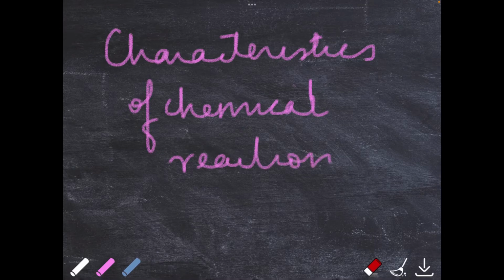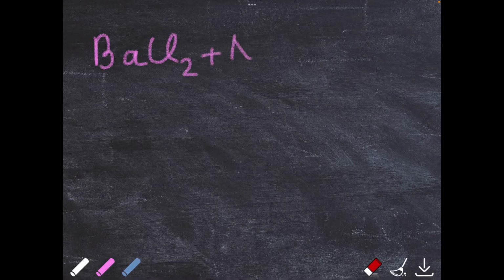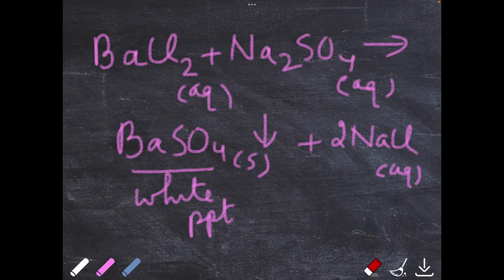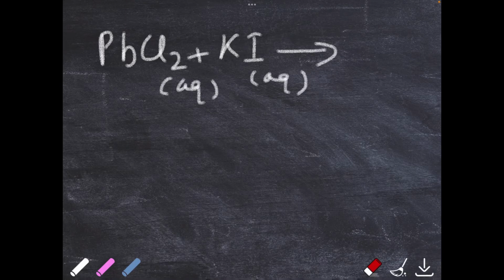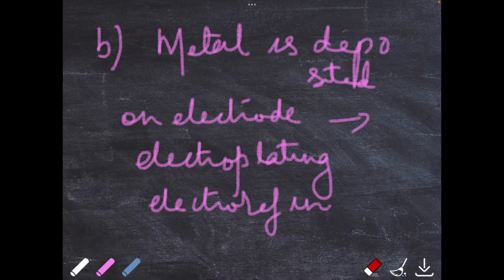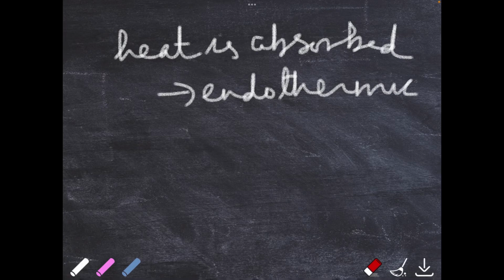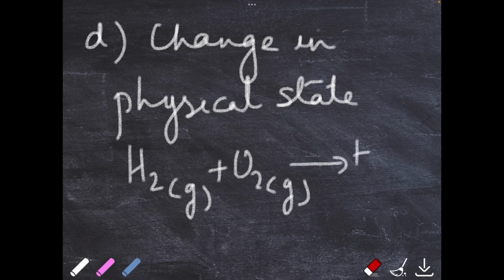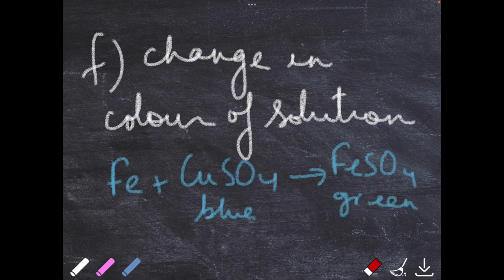Characteristics of chemical reactions class x